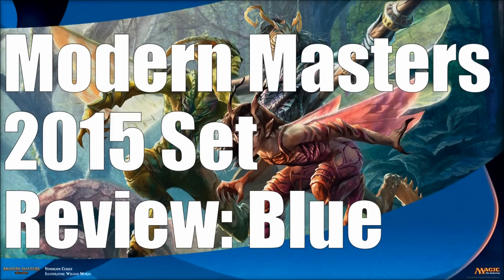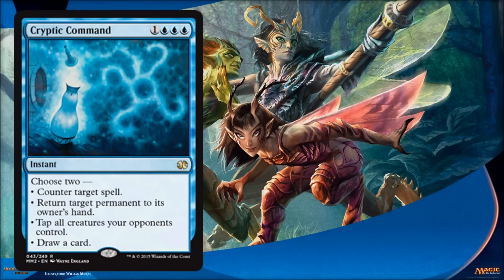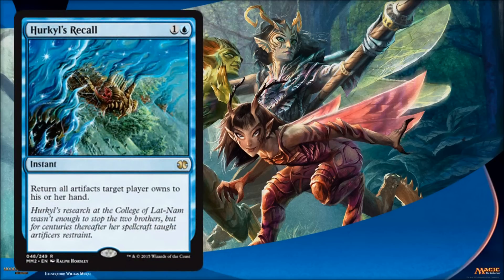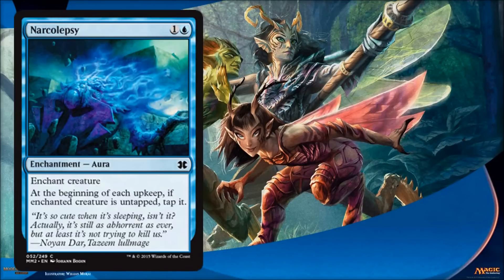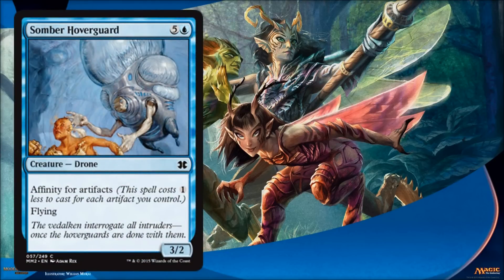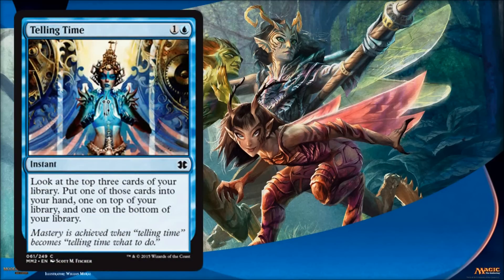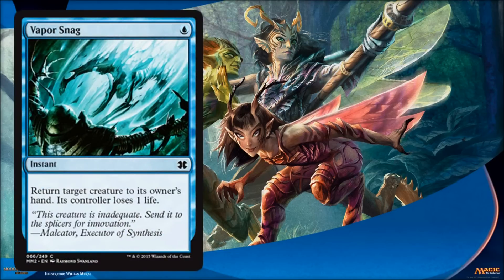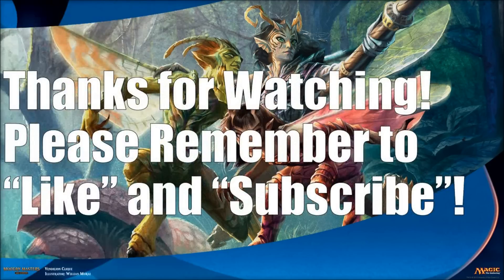Modern Masters 2015 Set Review: Blue..MTG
Today is Part two of six of our Modern Masters 2015 Set Review for Magic the Gathering  Today we look at all the Blue Cards in this upcoming release.